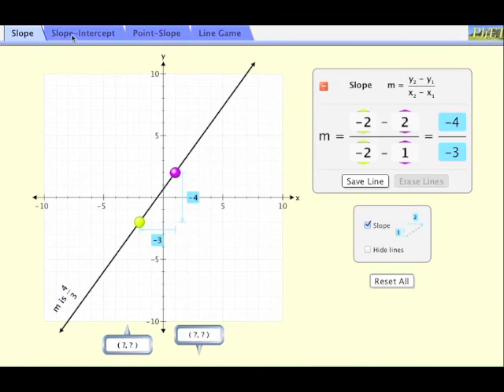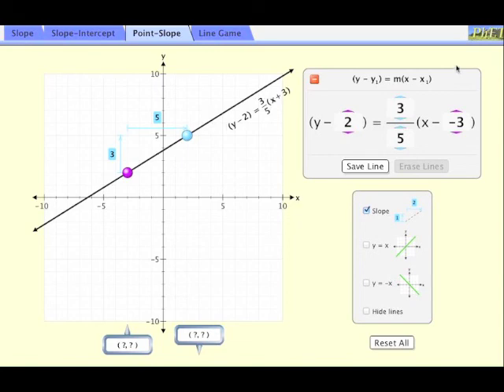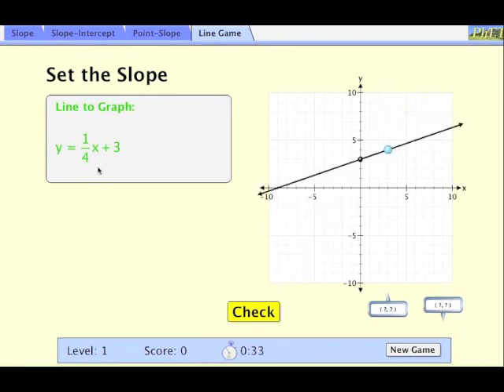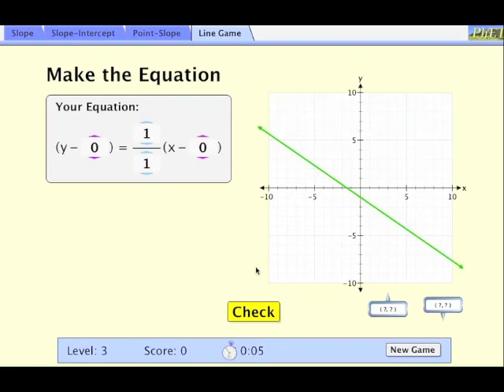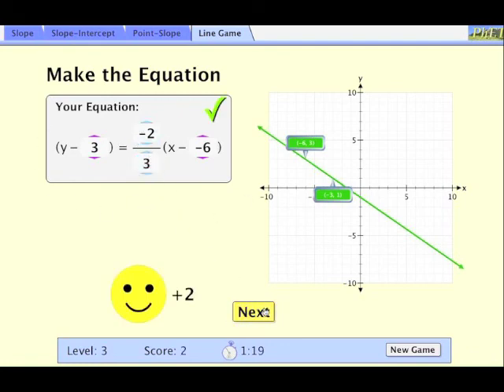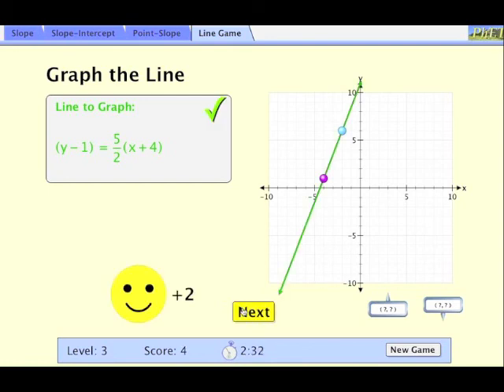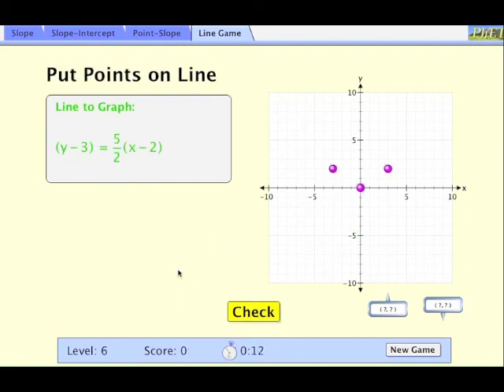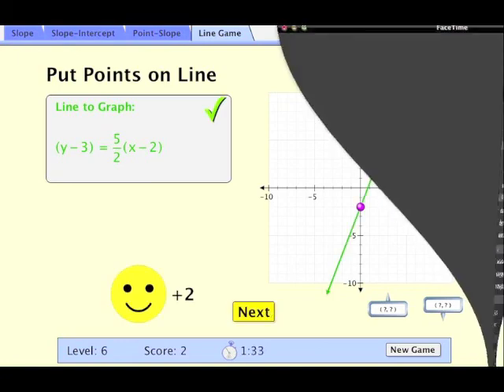Algebra 1 - Graphing Lines Lab